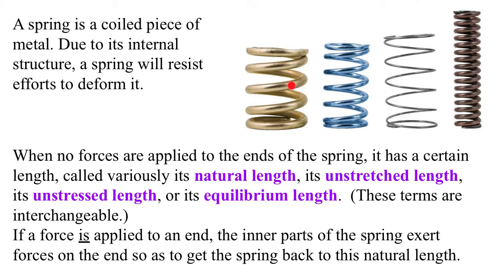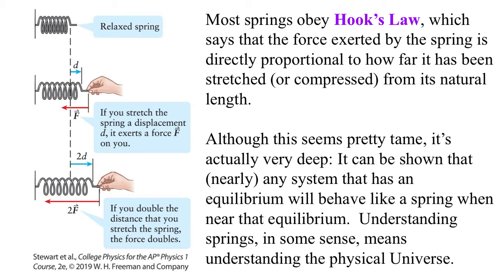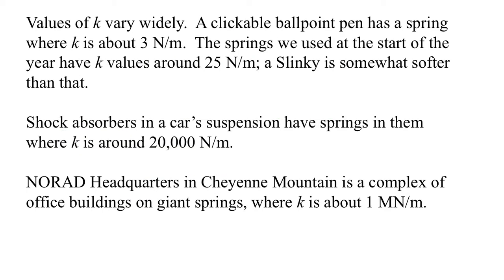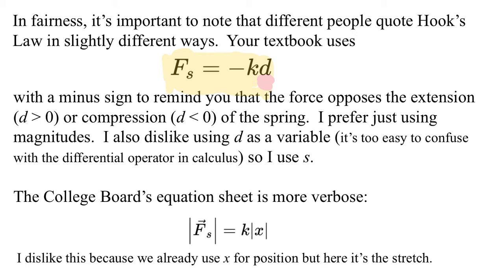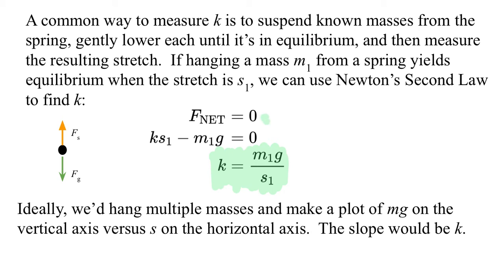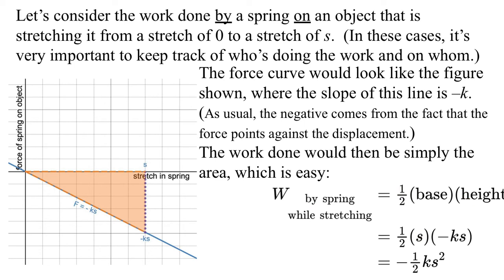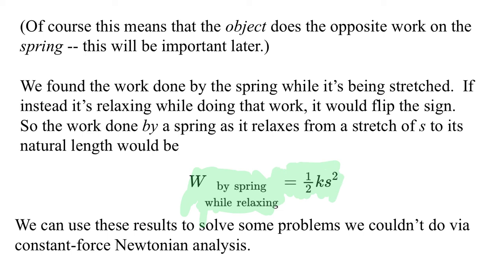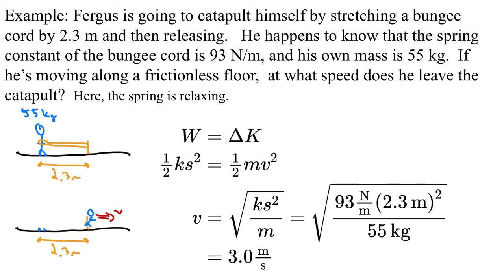AP1 N04A05a Springs and Hook’s Law.mp4